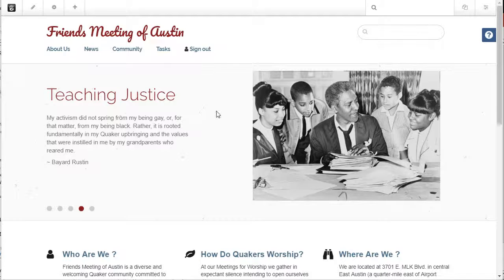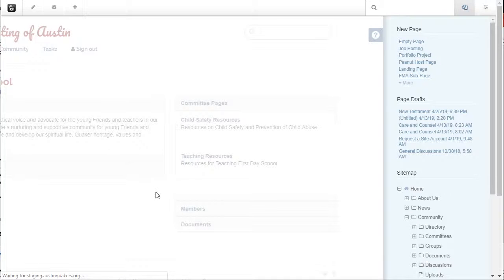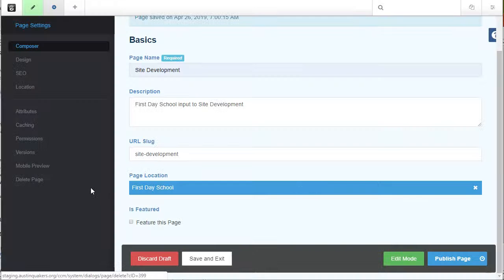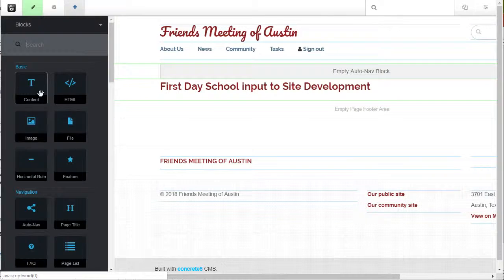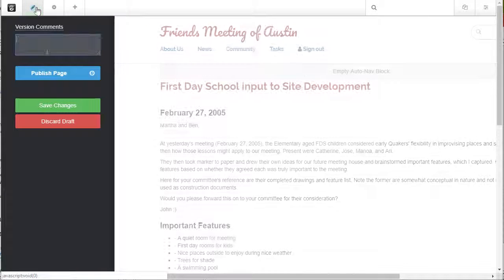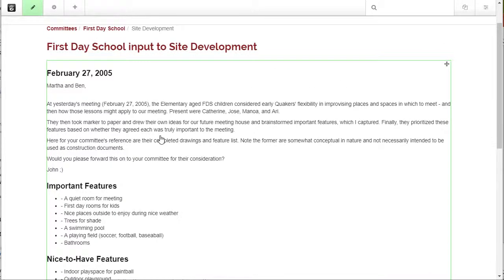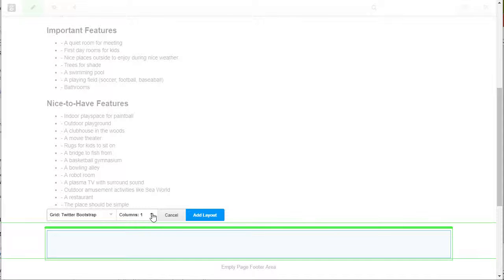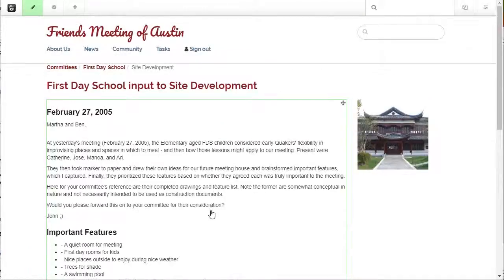FMA Sub-page Page Type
Adding a page below a landing page or other second level (or deeper) location.